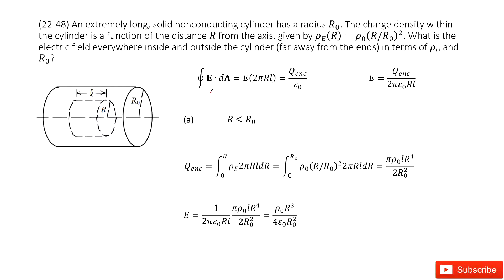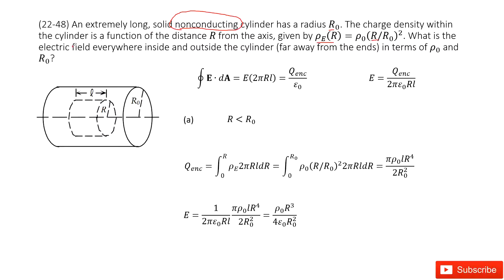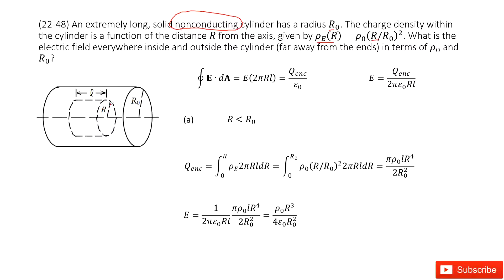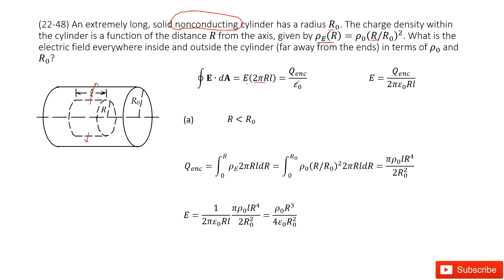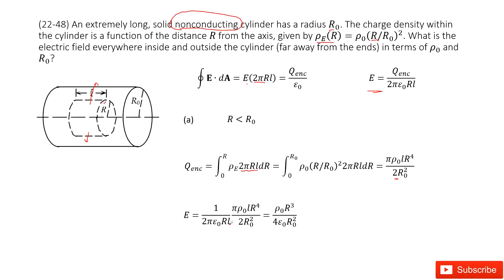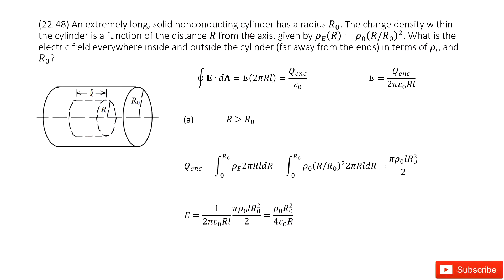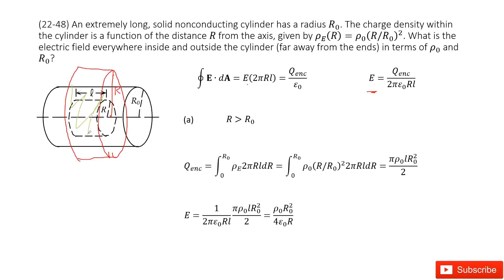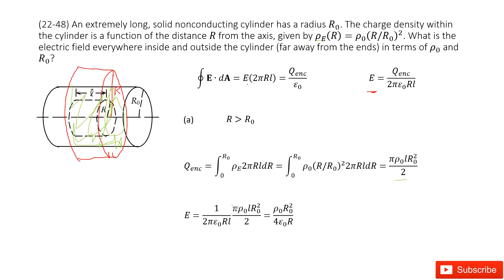(22-48) An extremely long, solid nonconducting cylinder has a radius R_0. The charge density within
(22-48) An extremely long, solid nonconducting cylinder has a radius R_0. The charge density within the cylinder is a function of the distance R from the axis, given by ρ_E(R)=ρ_0(R/R_0)^2. What is the electric field everywhere inside and outside the cylinder (far away from the ends) in terms of ρ_0 and R_0?